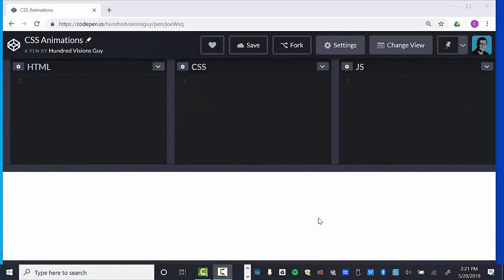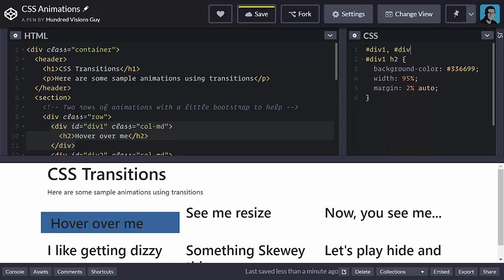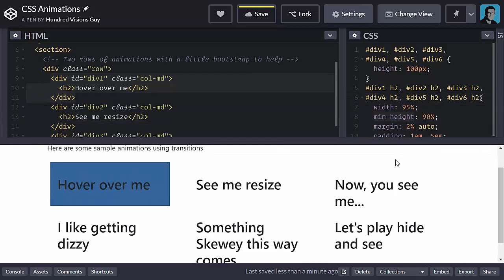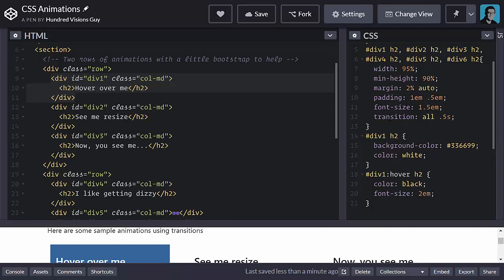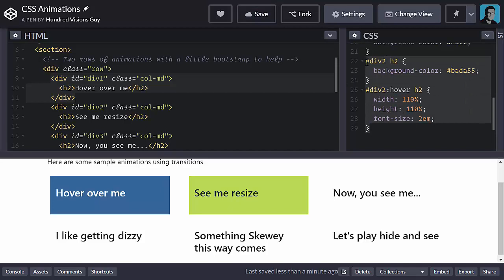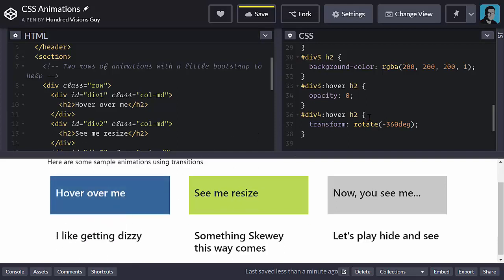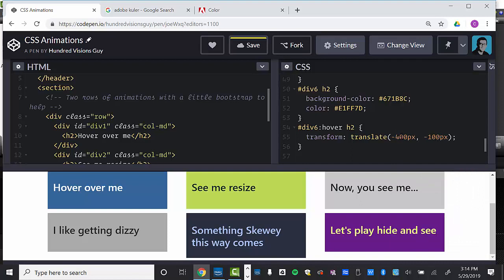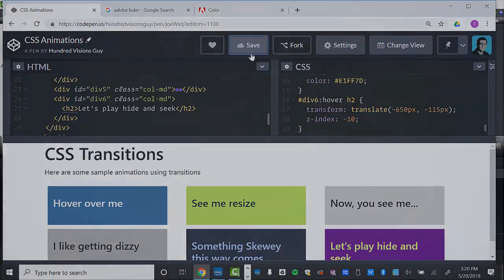CSS Animations Part 1 Transitions and Transforms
In this video tutorial, I explore some CSS animation techniques: in particular, the transition property and various transform properties. I create a CodePen, and then I apply a little Bootstrap, and then show you how to animate the following techniques:
* color animations
* size animations
* visibility animations
* rotating animations
* skewing animations
* moving animations